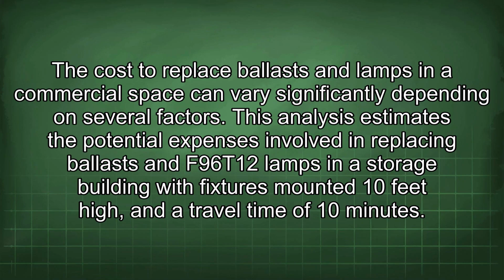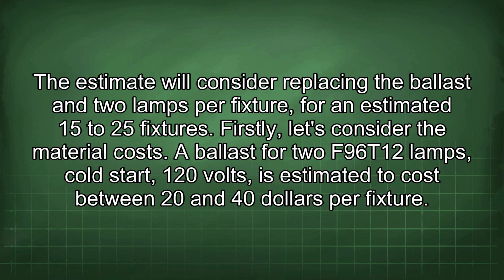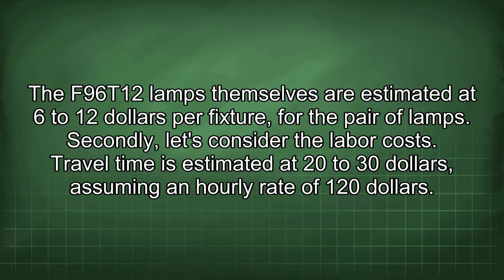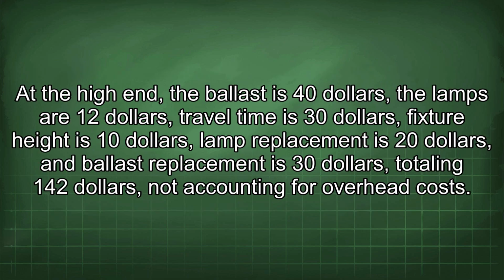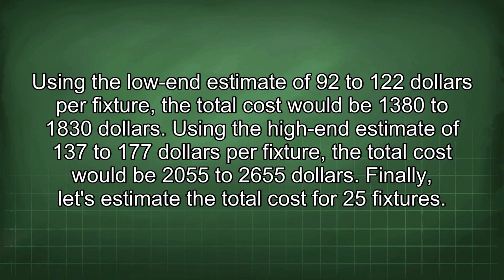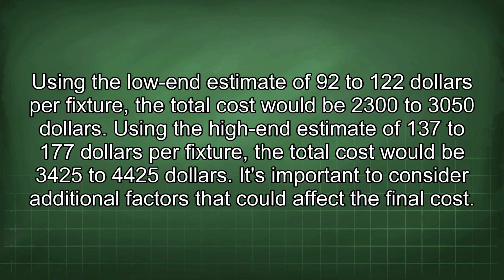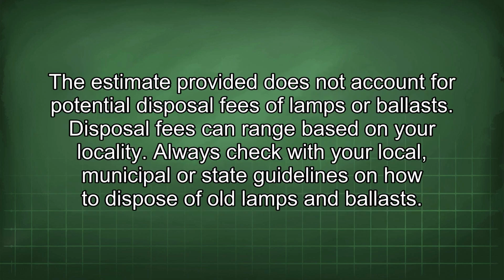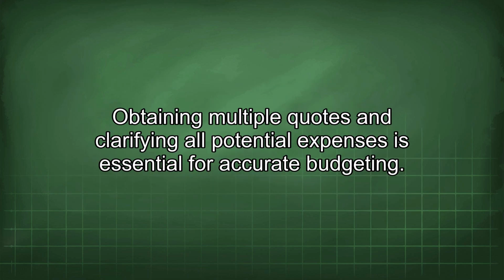Cost to Replace Ballast and Lamps in Commercial Building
Learn the estimated cost to replace ballasts and lamps in a commercial storage building. This video covers material costs, labor, and total estimated expenses per fixture and for varying quantities of fixtures. Additional considerations that may affect the final price are also discussed.